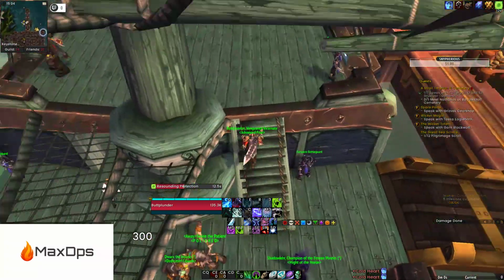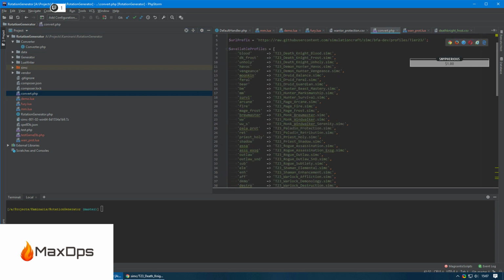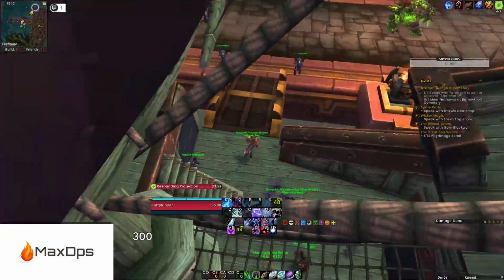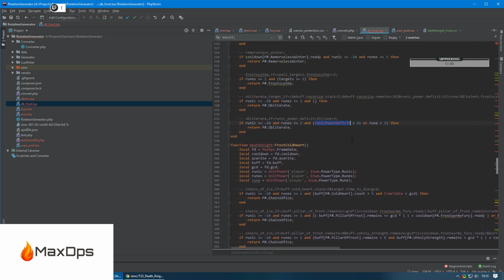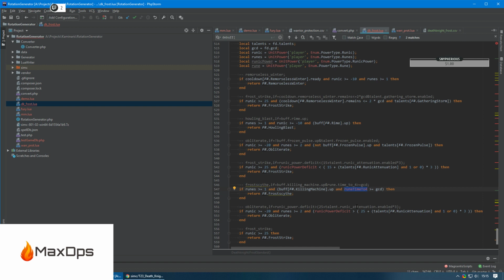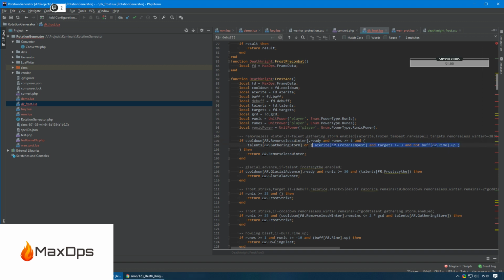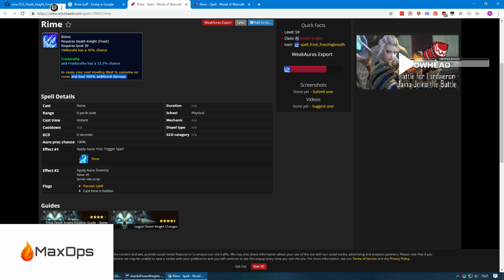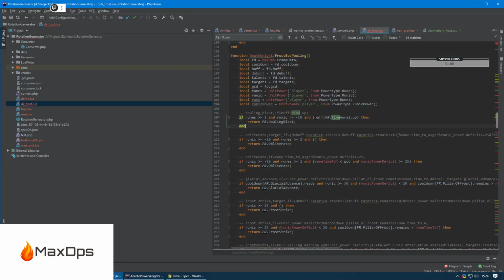[EN] Addon Development - MaxDps preparations